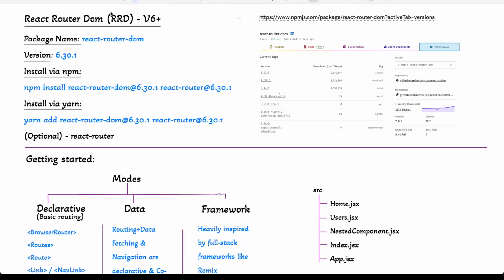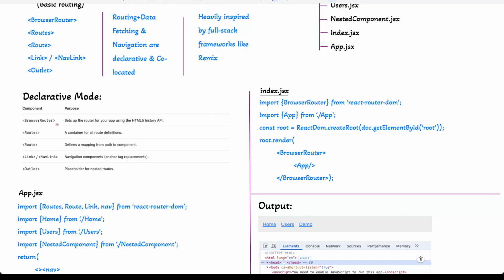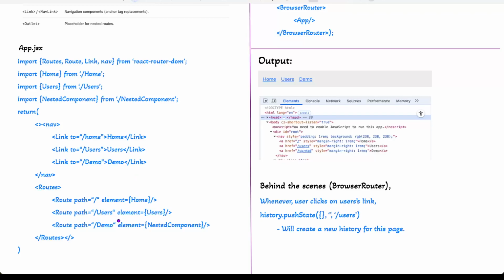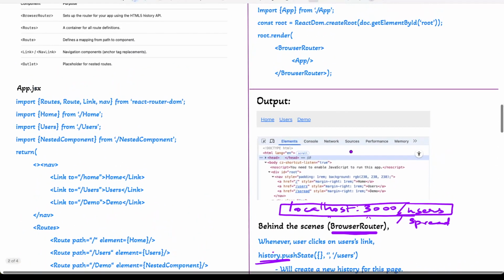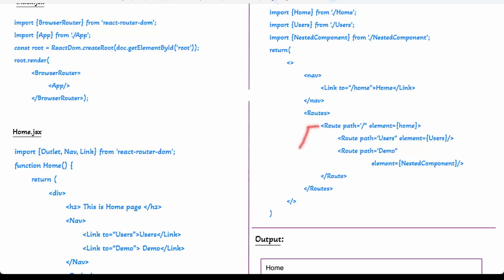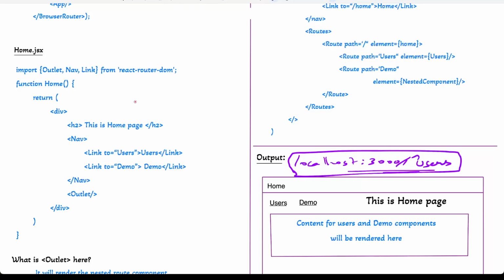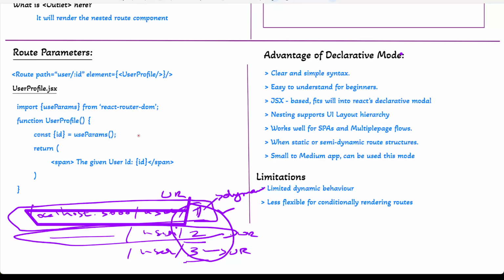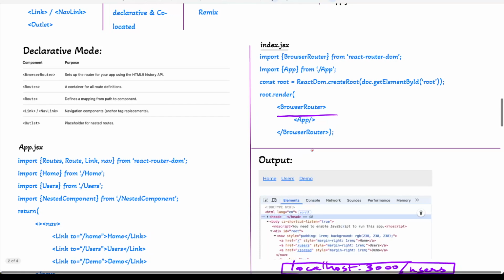react-router-dom(Declarative Mode)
Chapters:
00:00 Introduction
02:17 Modes in React Router
02:43 Intro: Data, Framework Mode
03:10 Declarative Mode in React Router
04:42 Key components: BrowserRouter, Routes, Route, Link, Outlet
07:13 How to build a basic routing setup
15:35 Nested routes with real examples
27:00 Use of useParams, Navigate, and more
31:38 Pros & Limitations of Declarative Mode